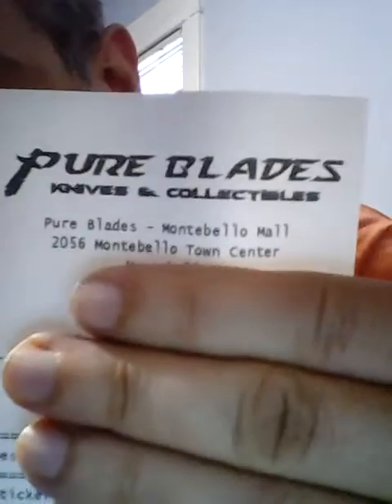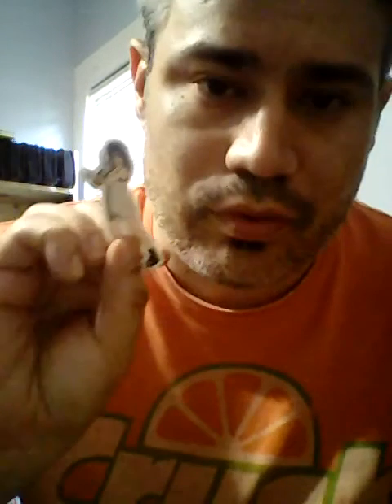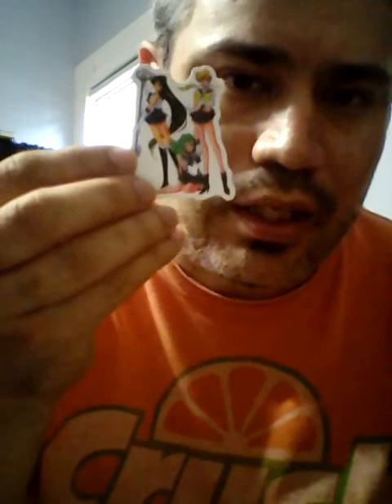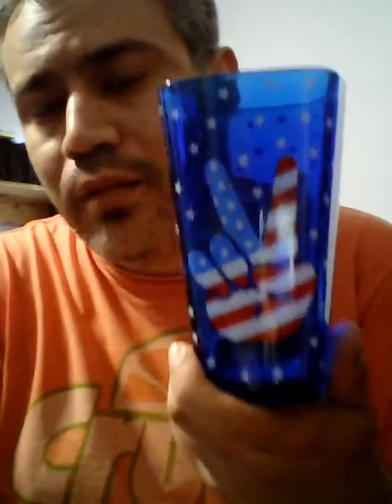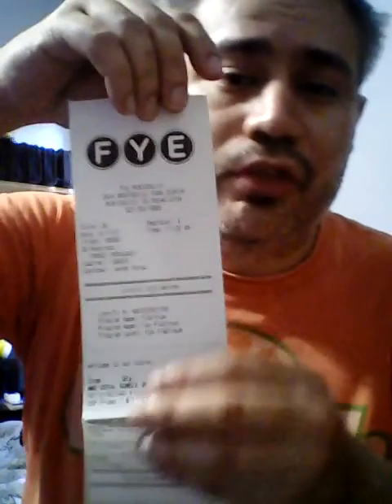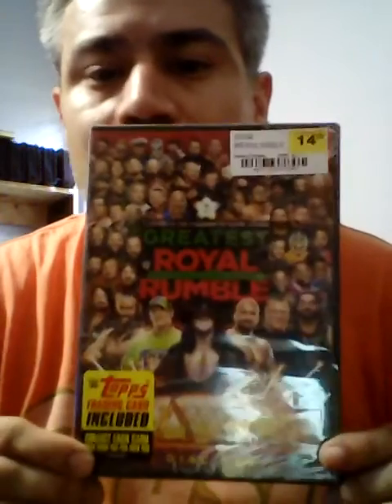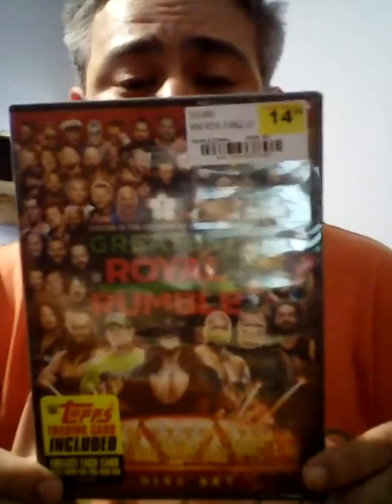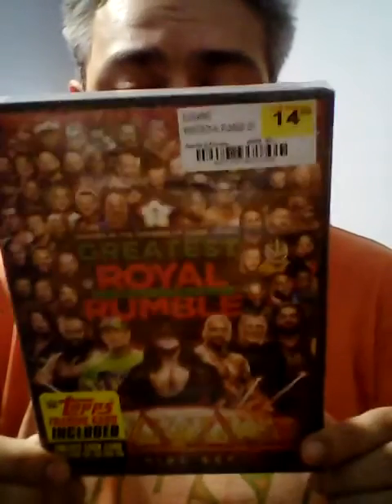Look What I Bought: Montebello Town Center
I got it all (Sort of) from the mall.